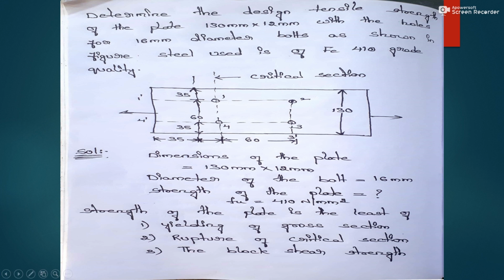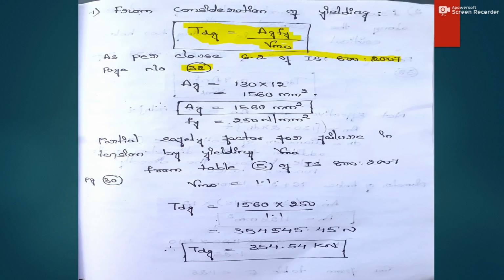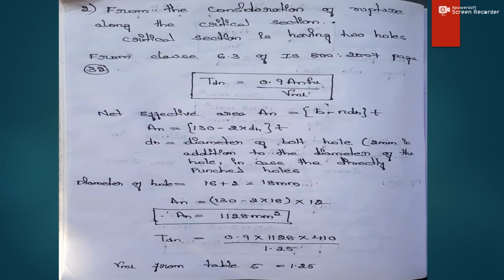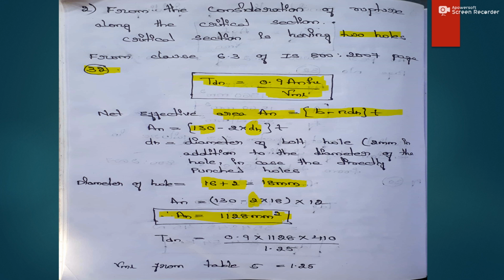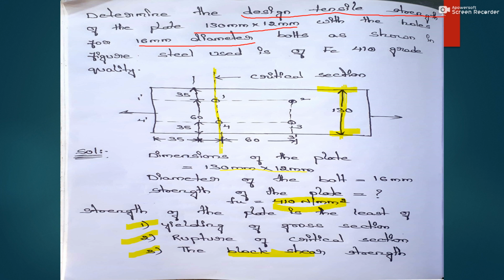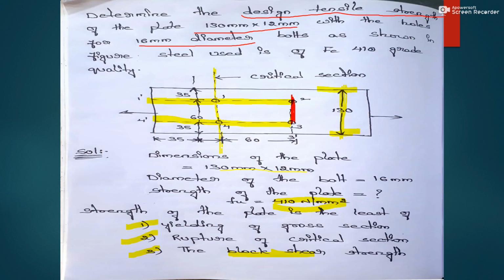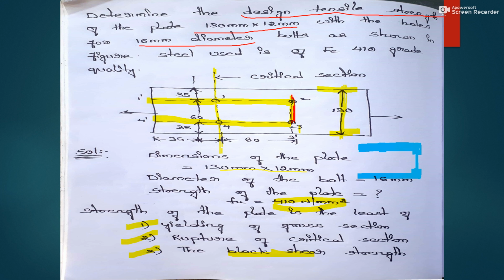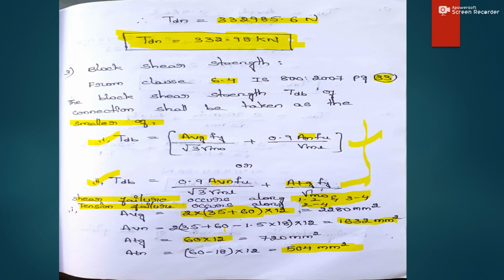Design of tension member in steel structure || Design tensile strength of the plate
Hi everyone,

In this video, I would like to explain about How to Design tension members in steel structures.